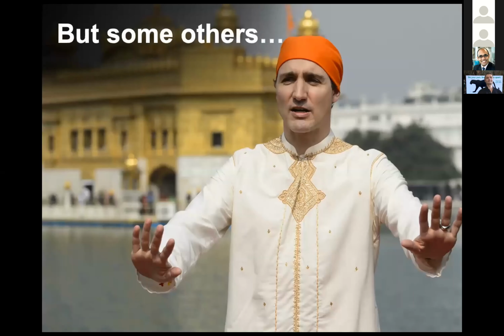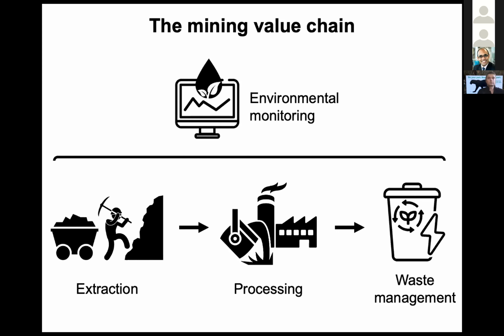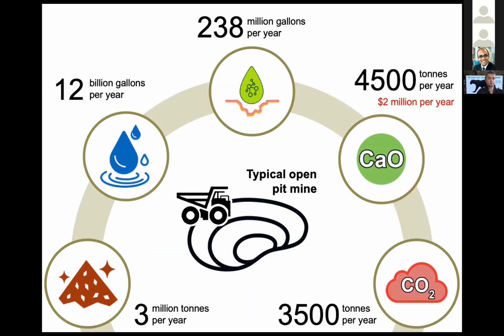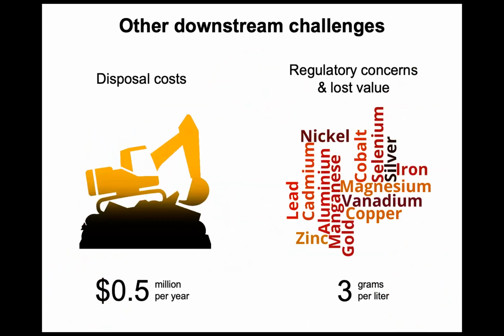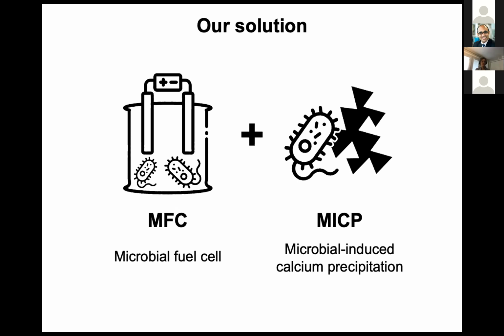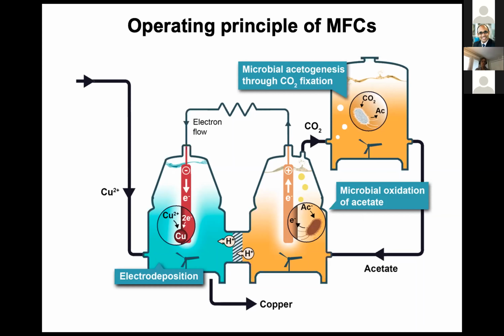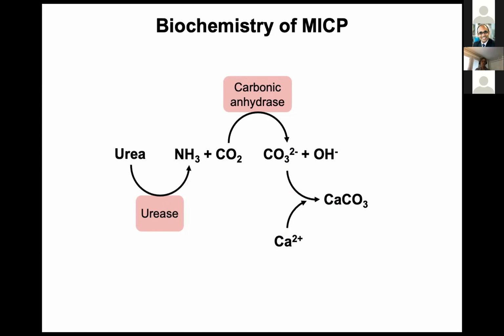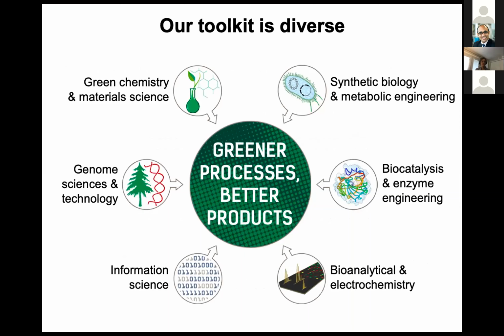Extraction of Low-grade Copper/Remediation of Acid Mine Drainage through Sustainable Bioprocesses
UBC BRIMM's Mining Microbiome Webinar - Biotechnology for Exploration, Extratction and Remediation - Extraction of Low-grade Copper and Remediation of Acid Mine Drainage (AMD) through Sustainable Bioprocesses with Dr. Vikram Yadev of The UBC BioFoundry